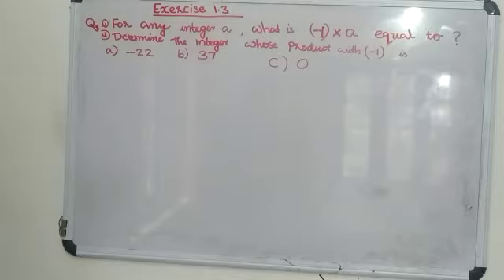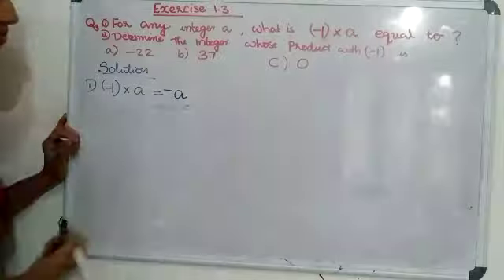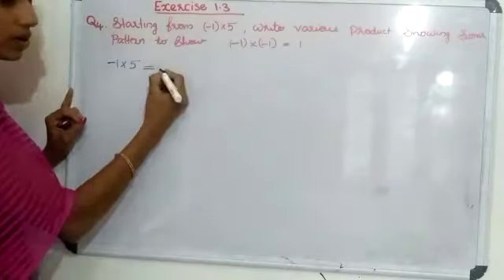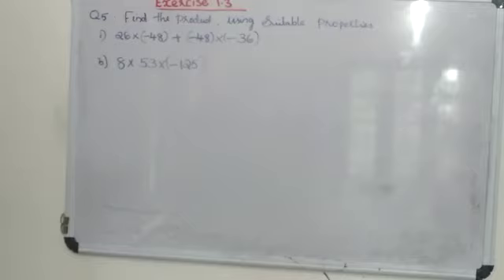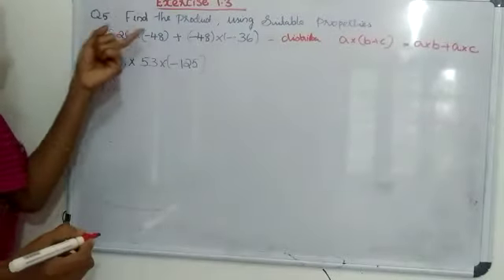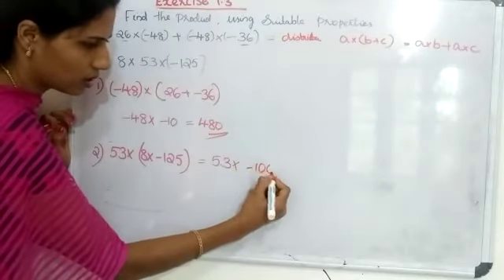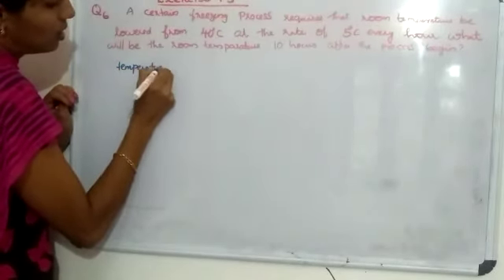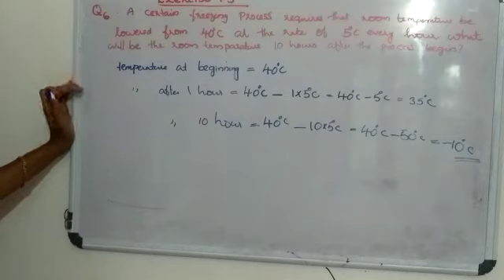Class VII Maths( Part 1)